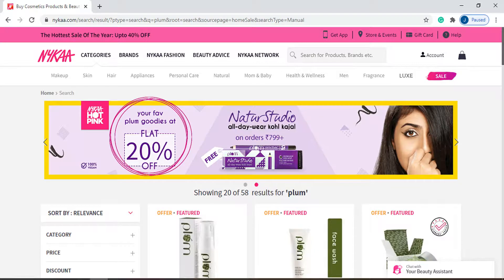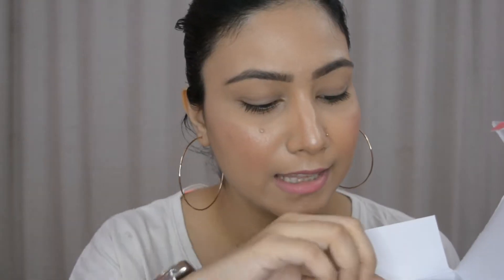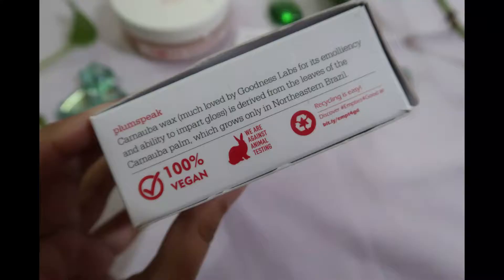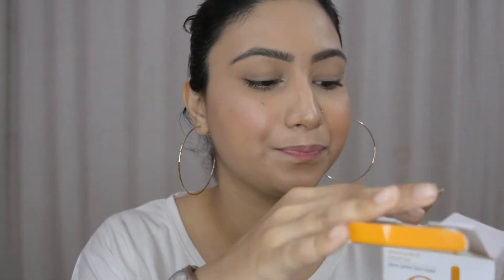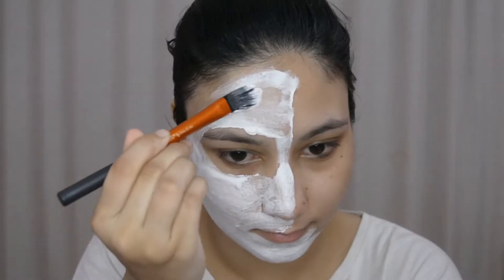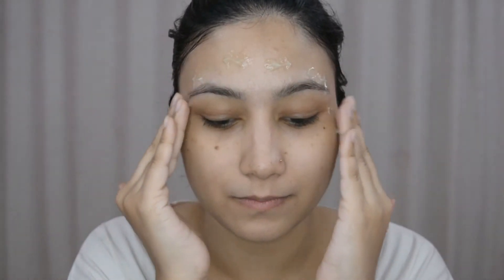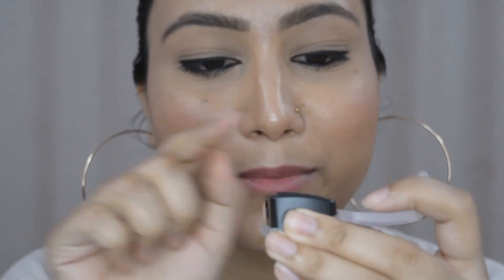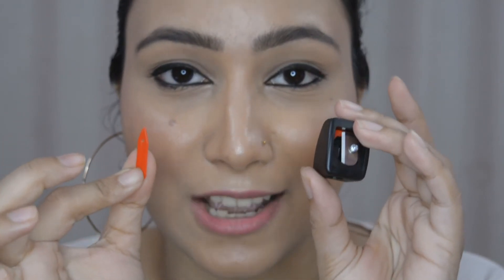PLUM HAUL 2020 ft Plum Goodness | Nykaa Hot Pink Sale | My OBSESSion By Anamika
Hey, My Angel's.!!

Plum Kajal free on purchase of INR 999 above.

I am Anamika S. Sarkar ~My OBSESSion By Anamika~ and this is my Video Blog, I post Makeup,  DIY, and Fashion-related Video's and Vlog random days of my life including lifestyle, cooking and everything you would like to watch. A little Ups & Downs of my life through these vlogs for my Angels!

It costs you nothing but means a LOT to me... :)

My OBSESSion By Anamika Channel Trailer

Tuesday and Friday 8:PM & I like to post random Vlogs special occasions.

• My Equipment •
Vlogging Camera: Canon g7x mark ii
Main Camera: Nikon d5200
Tripod 1 For DSLR: Photron Tripod Stedy 400
Tripod 2 Vlogging: AmazonBasics Lightweight Mini Tripod

xoxo
Love
Anamika S. Sarkar